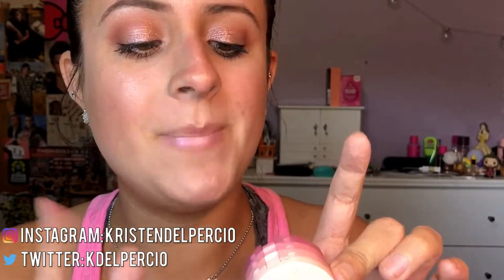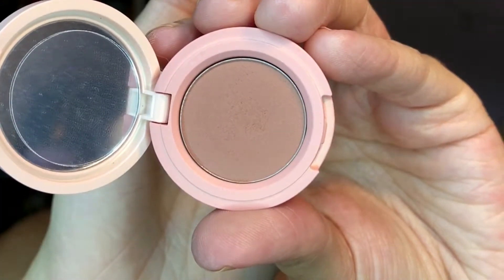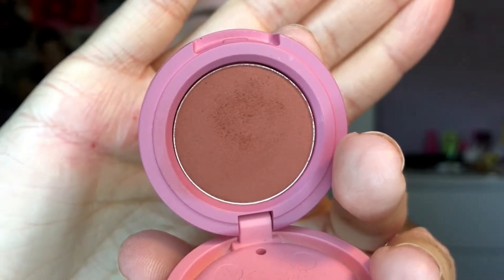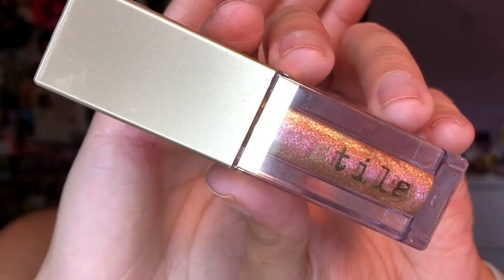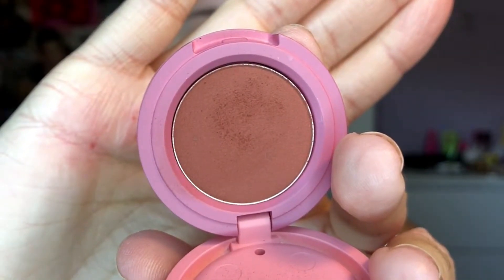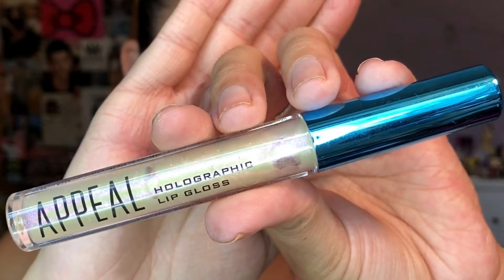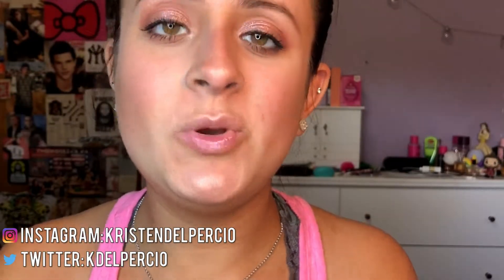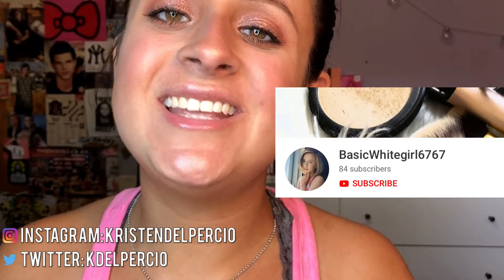KAJA BEAUTY BENTO GLOWING GUAVA | MAKEUP TUTORIAL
OPEN ME

Welcome back! Today's video is a makeup tutorial using the Kaja Beauty Bento in Glowing Guava. Hope you enjoy!

BOXYCHARM CODE: Kristen-QXLMWHWM